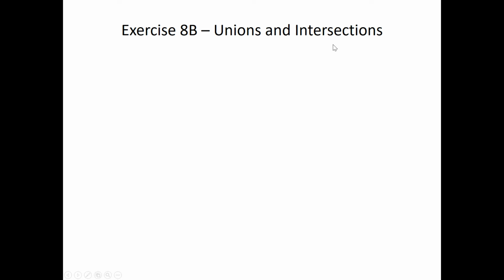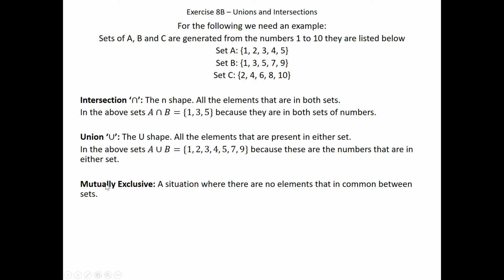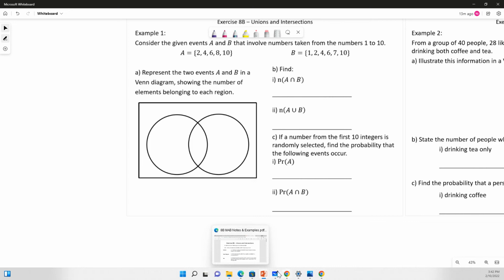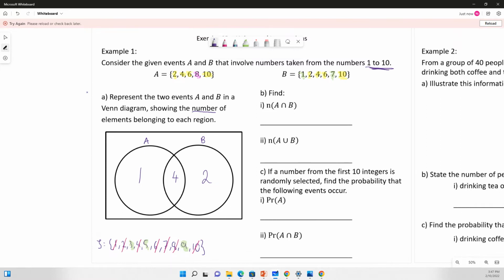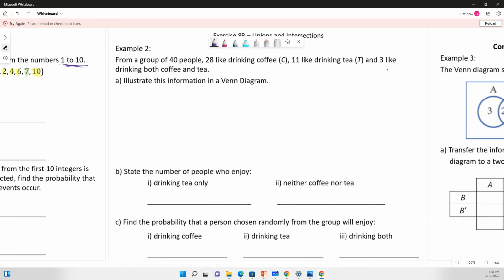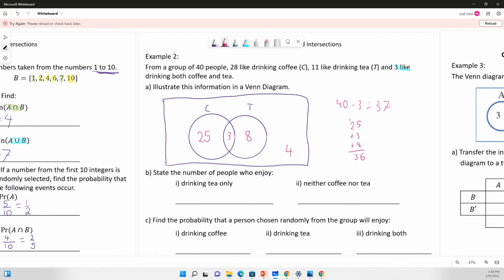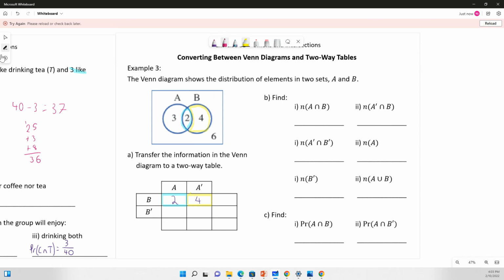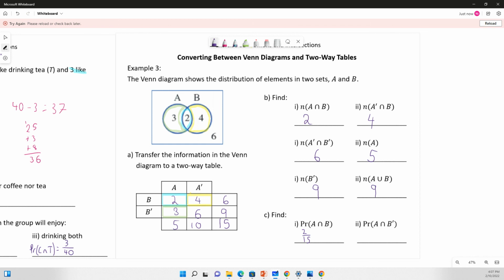8B Unions and intersections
Credit for these slides goes to my colleague at St Albans Secondary College, Owen McIntyre.